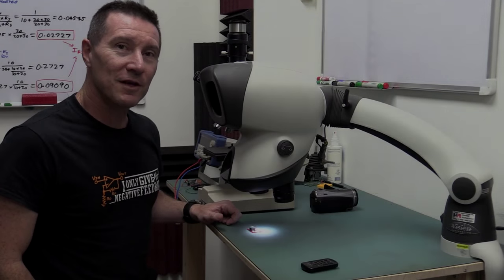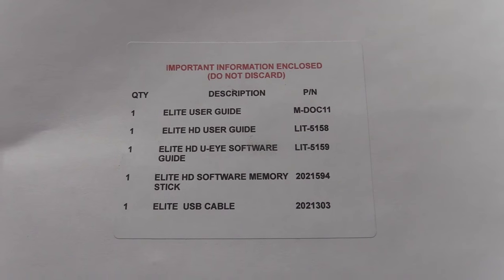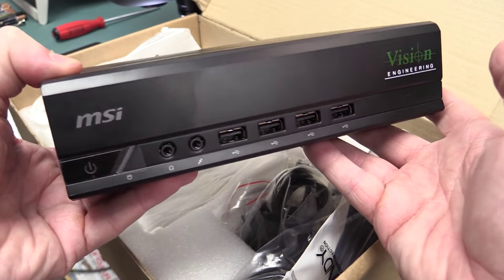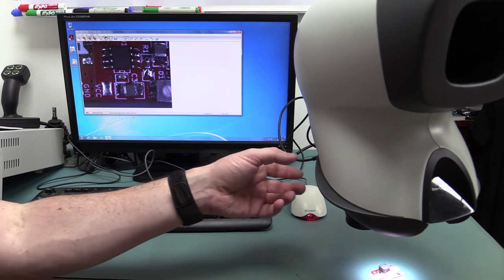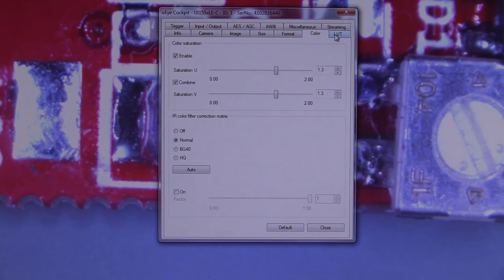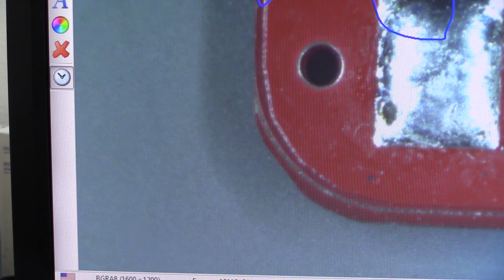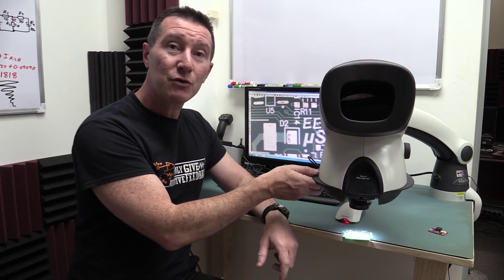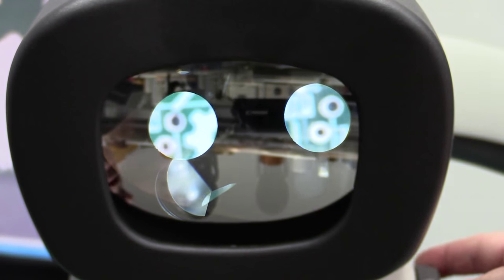EEVblog #817 - Mantis Elite Cam Inspection Microscope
Dave checks out the Mantis Elite Cam from Vision Engineering
An upgrade to his existing Mantis Elite, but with built in HD USB camera. Is it any good?

EEVblog Amazon Store (Dave gets a cut):